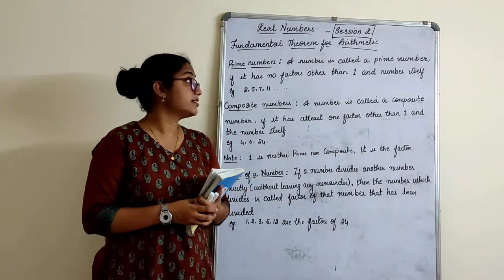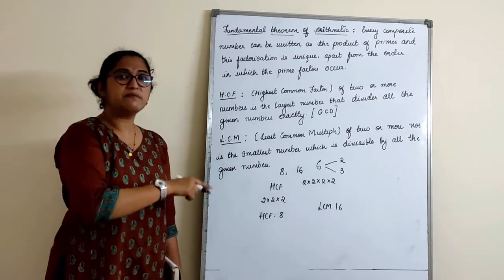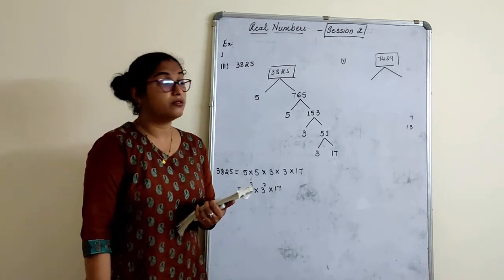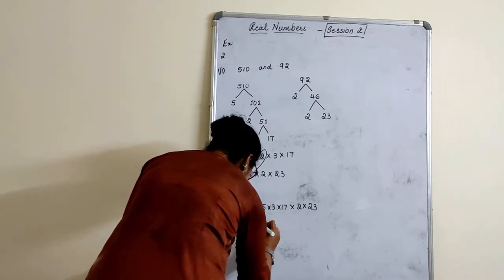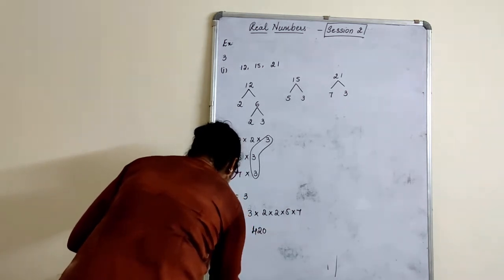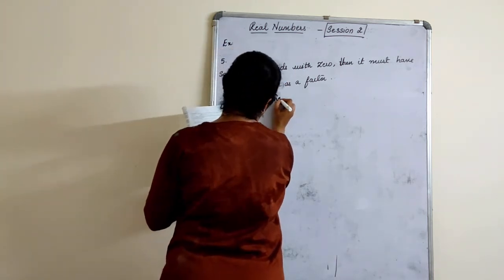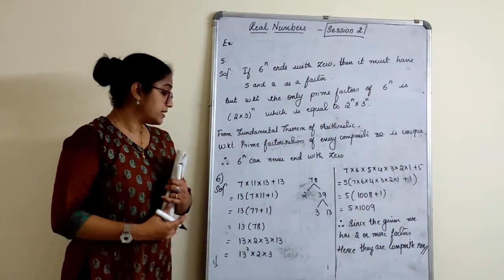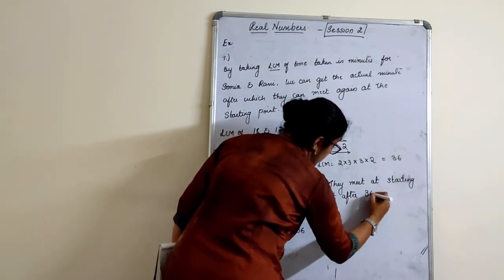Std X Real Numbers Session 02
Std X Real Numbers Session 02 by Raksha Kamath